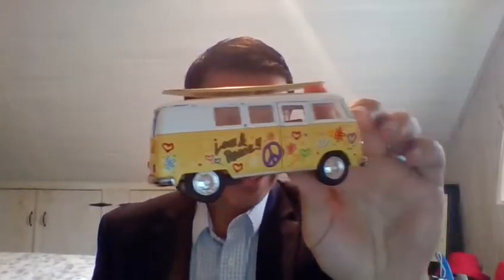Mortgage Minute Make sure you look under the hood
A microbus with a surfboard on top?  Yes please?  What does that have to do with lending?  When something is being quoted, you need to make sure you look under the hood before you know for sure what's needed.